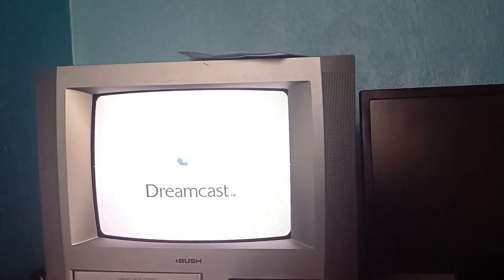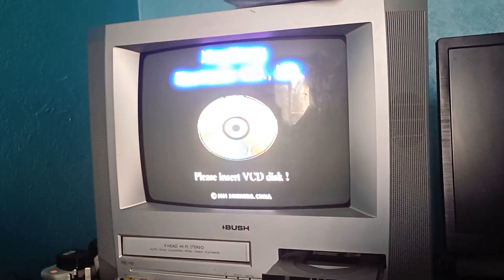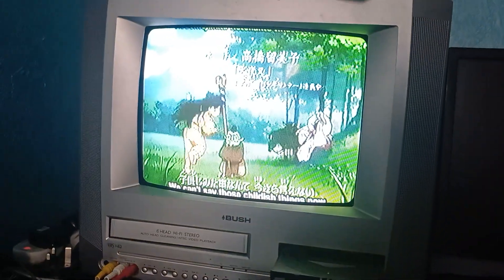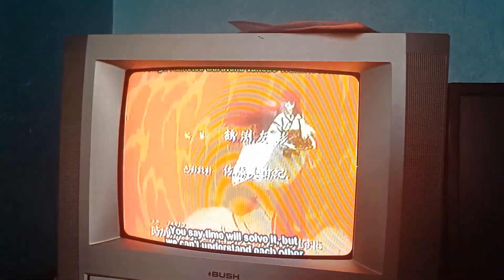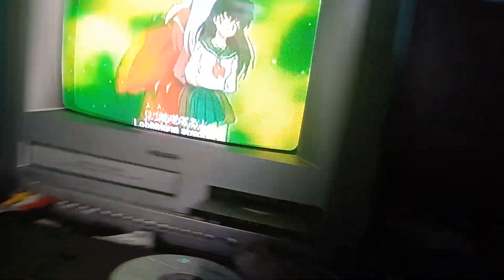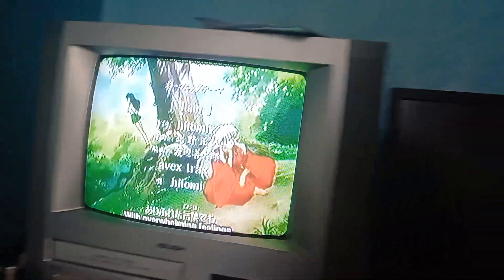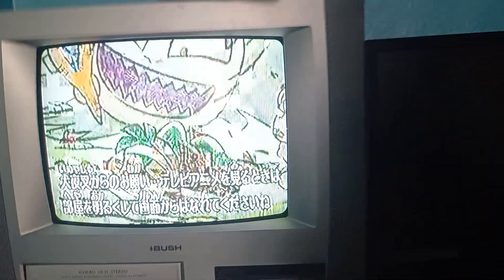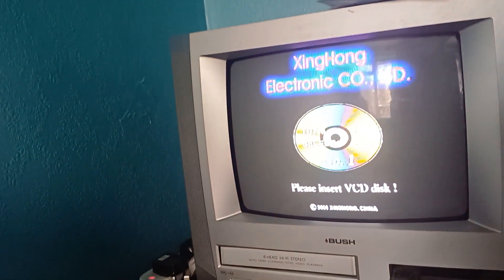Dreamcast VCD player (no dongle!)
This is a Dreamcast VCD player, as simple and barebones as it can get. All you need to do is the following:

Step 1: Get the VCD player .cdi and burn it onto a blank CD, which can be found
Step 2: get a normal VCD
Step 3: insert your VCD boot disk, wait for it to get past the startup and stuff.
Step 4: insert your VCD